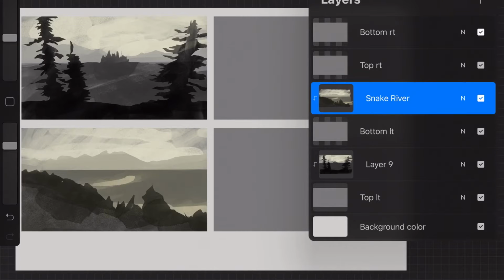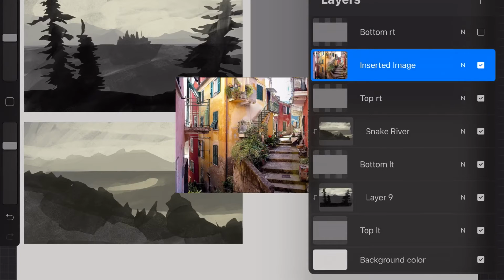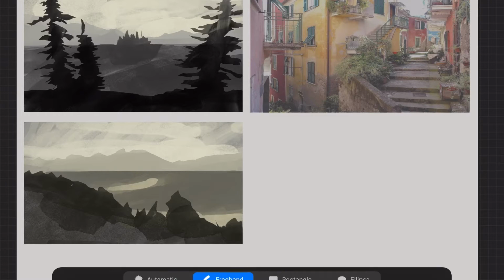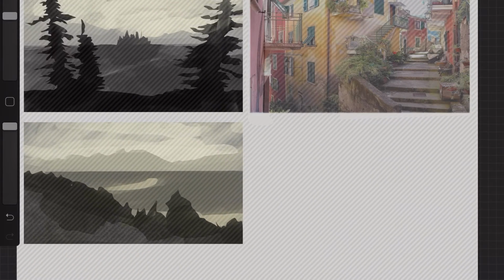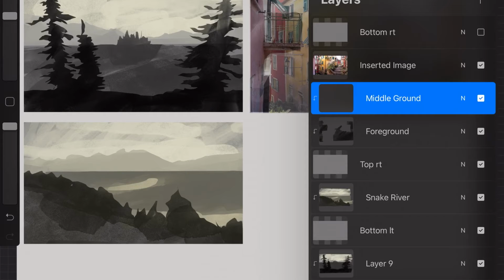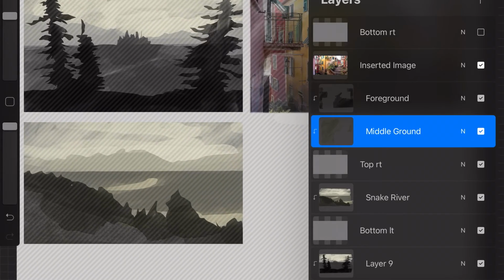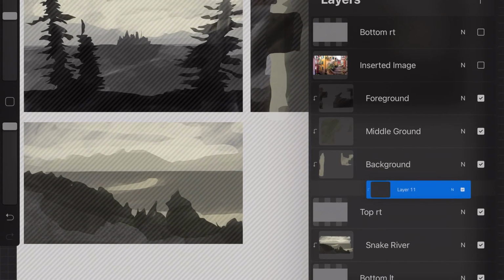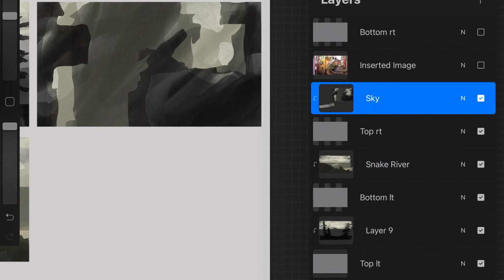FA 210 E5 Bonus Grayscale Demo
Setting up grayscale landscape sketches in Procreate